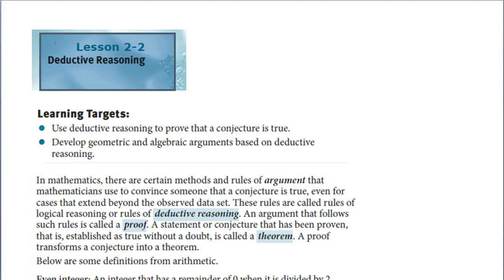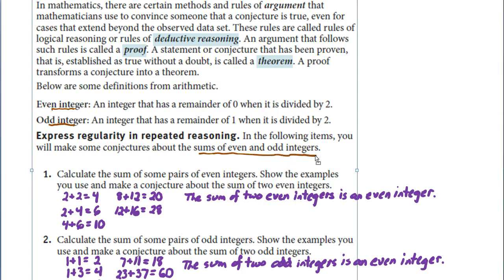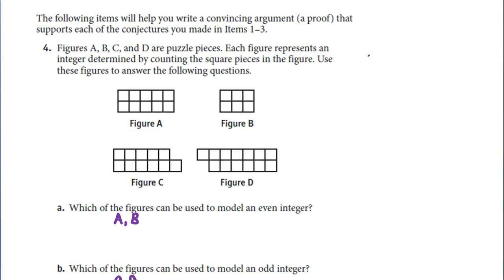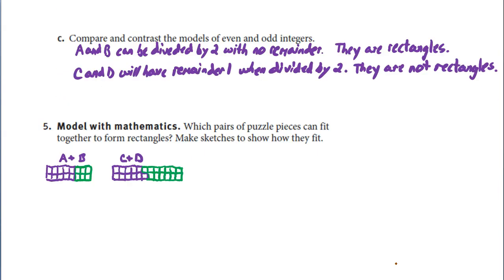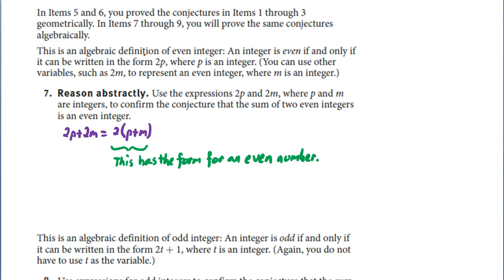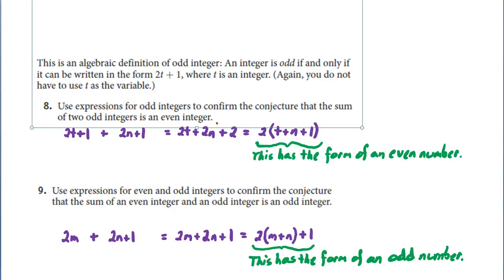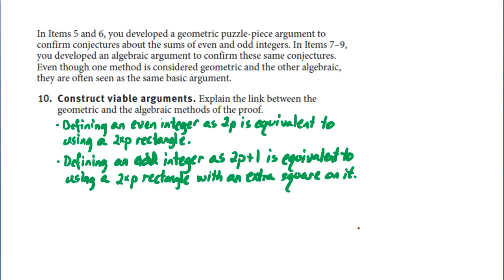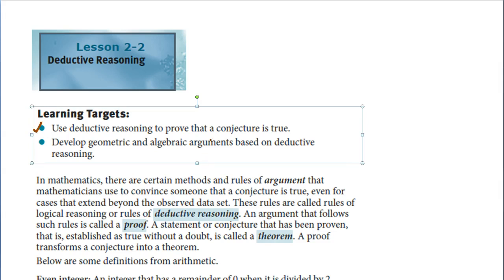2-2 Deductive Reasoning (p. 18-22)